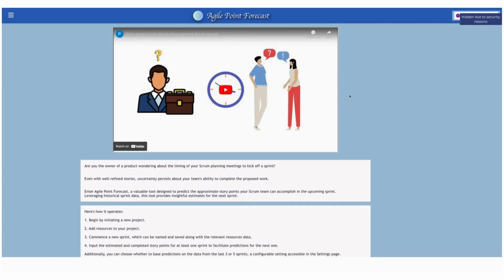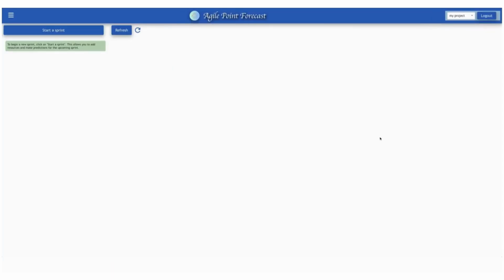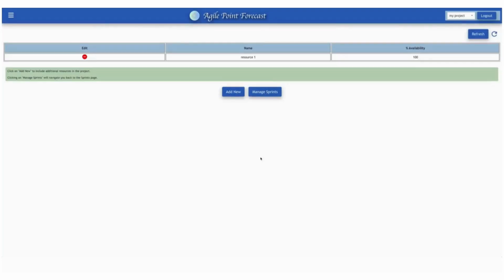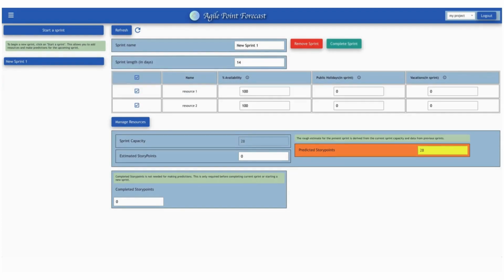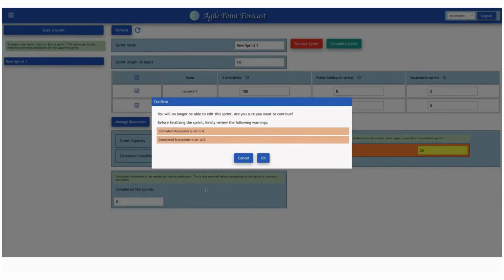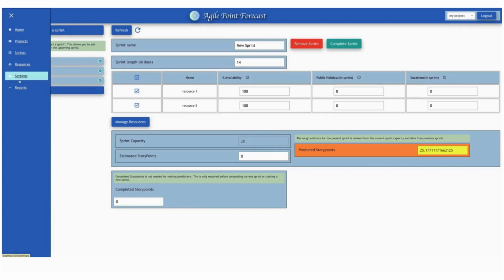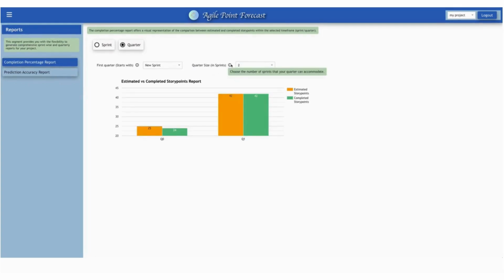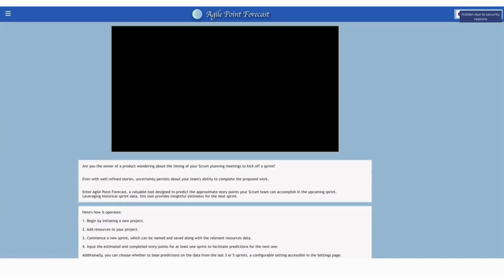Agile point forecast | forecast your sprints better using this sprint predictor tool | learn how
team management software
team management
team management system
team management tools
scrum
scrum master
agile project management
agile methodology
agile model in software engineering
agile scrum
agile manifesto
agile coach
agile software development
story points
focus factor
process management in software engineering
engineering projects
project management
scrum planning meeting
sprint planning
sprint planning meeting